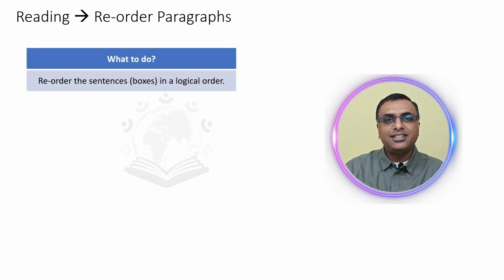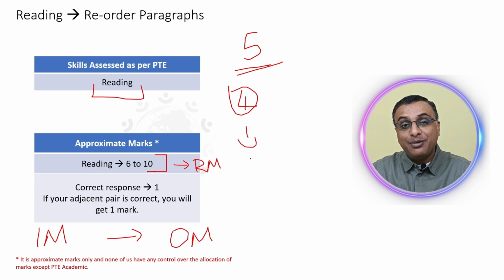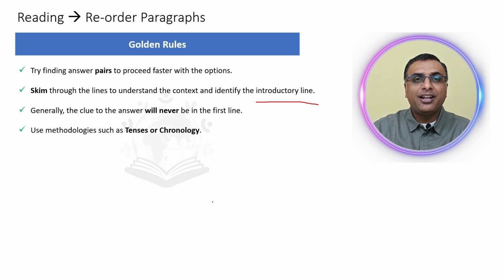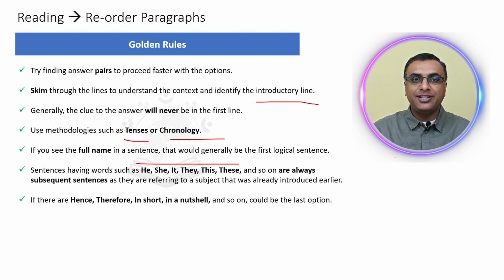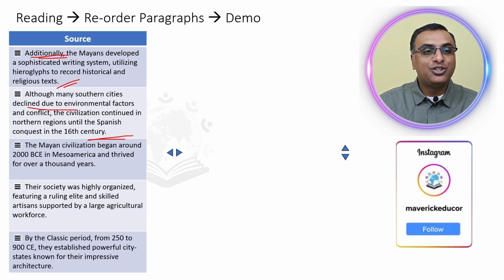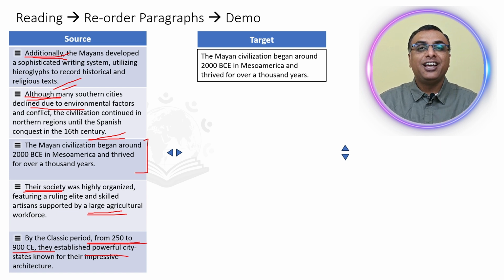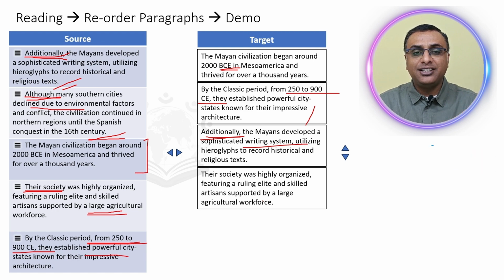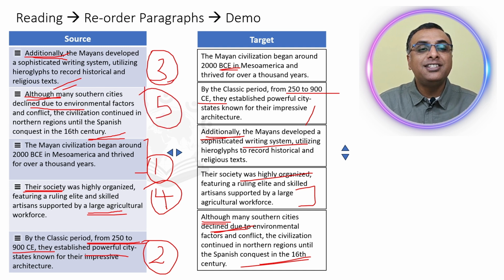Simple Tricks to Instantly Improve Your PTE Re-order Paragraphs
🎯 PTE Academic and PTE Core - Reading Module: Re-order Paragraphs | Full Guide and Expert Tips!

In this video, we break down one of the most critical and challenging tasks in the PTE Academic and PTE Core Reading Module:
👉 PTE Re-order Paragraphs

🧠 This task tests your ability to understand the logical flow and coherence of a passage.

Learn powerful techniques to identify topic sentences, recognize transition words, and apply sequencing logic to accurately arrange jumbled sentences.

Perfect for both beginners and advanced candidates targeting a 79+ score!

✅ Clear Explanation of Task Format
✅ Scoring Criteria: Logical Flow, Coherence, and Grammar
✅ Time-saving Strategies to Boost Efficiency
✅ Real Task Demonstrations with Practice Questions

x x x x x x x x

📘 Grasp how this task evaluates your ability to structure information, understand cause-effect relationships, and build cohesive ideas in English.

📈 Improving Re-order Paragraphs is a game-changer for your Reading score—and it complements your Writing skills too!